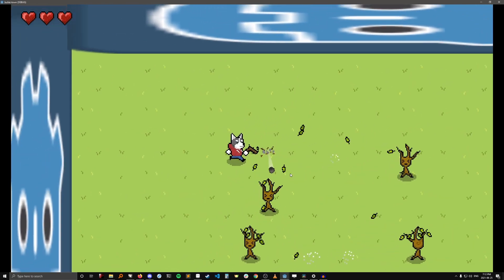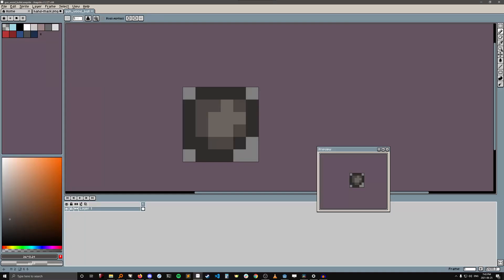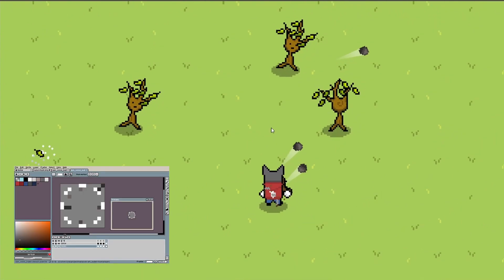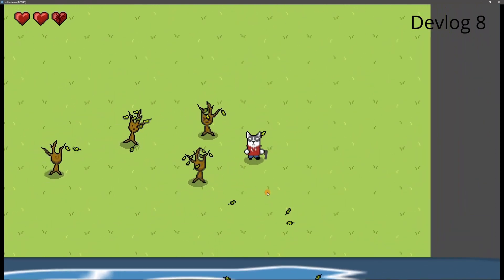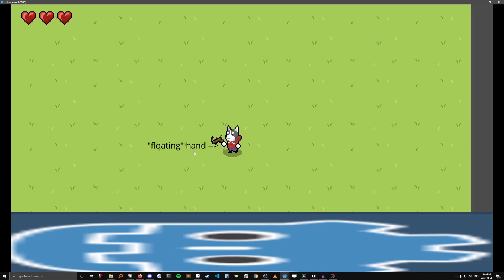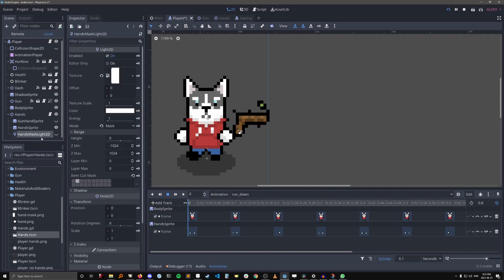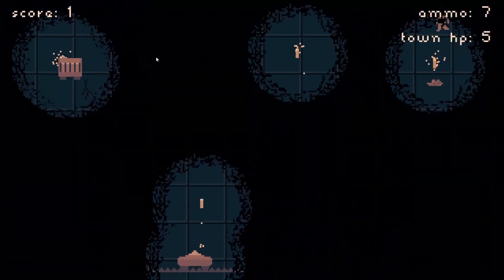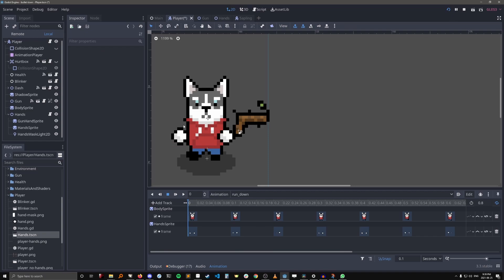Crafting the Starter Gun | Godot Devlog #9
In this devlog I show off the first gun and bullets in my game, complete with animations for the gunshot and bullet impact.

This is for my pixel art bullet hell game made in Godot Engine.